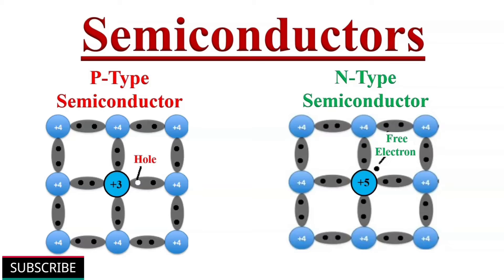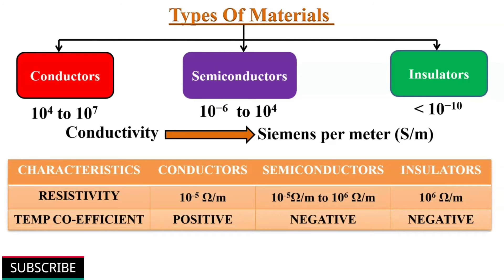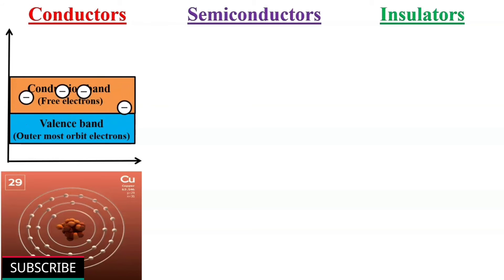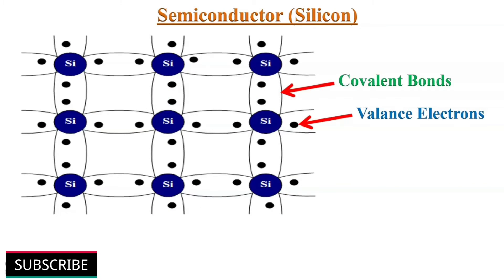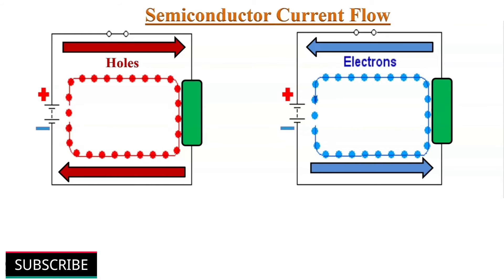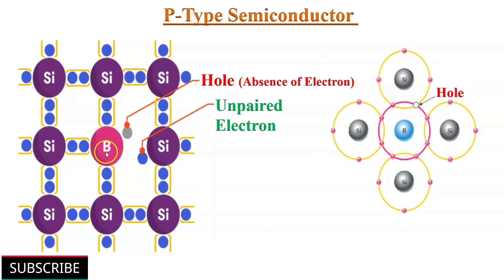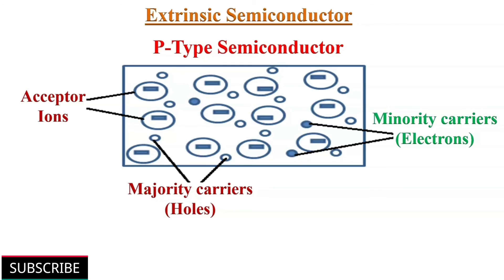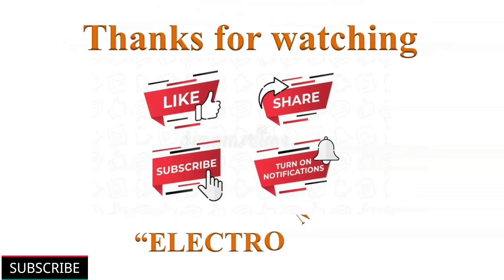Semiconductor: P-Type and N-Type, Intrinsic and Extrinsic.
In this video, Semiconductors and Its Types have been explained with examples

Semiconductor materials like Silicon and Germanium are widely used in almost all electronic devices, Their controlled conduction capability makes them ideal to be used in making electronic devices like diodes, transistors, integrated circuits and etc.

In terms of conductivity, the conductivity of the semiconductor materials is in between the conductor and insulator.

The electrons in the outermost orbit of an atom determine the electrical property of an element
Conductors have less than 4 valance electrons,
Semiconductors have 4 Valance electrons,
Insulators have 8 Valance electrons.

There are two types of charges which contribute to the flow of current in semiconductors
1) Electrons
2) Holes

By adding the external impurities, the conductivity of a semiconductor can be changed. the concentration of electrons and holes can be controlled.

The semiconductors can be classified into two categories
1) Intrinsic Semiconductor
2) Extrinsic Semiconductor

Intrinsic semiconductor:  No external impurities are added. the concentration of holes and electrons is equal at the given temperature.

Extrinsic semiconductor: Exernal impurities are added and depending on the type of external impurity, the extrinsic semiconductor can be classified as
1) P-type semiconductor
2) N-type semiconductor

P-type semiconductor:
Trivalent impurities like Boron, Aluminum, and Gallium are added to pure semiconductor to generate excessive holes. So Holes are majority carriers and Electrons are minority carriers.

N-type semiconductor:
Pentavalent atoms like arsenic, antimony and phosphorous are added to pure semiconductor to  generated excessive electrons. So Electrons are majority carriers and Holes are minority carreiers.

This video will be helpful to all the students of science and engineering in understanding the basics of the semiconductor.

ptype Semiconductor
ntype Semiconductor
types of Semiconductors
intrinsic Semiconductor
extrinsic Semiconductor

Timestamps for various topics covered in this video are as follows:

0:39 Conductors, Semiconductors, and Insulators,
2:09 Why electrical conductivity is diifferent in materials,
4:29 Behavior of semiconductors (Holes and Electrons),
7:43 Types of Semiconductors (Intrinsic and Extrinsic),
8:38 P-type and N-type semiconductors.